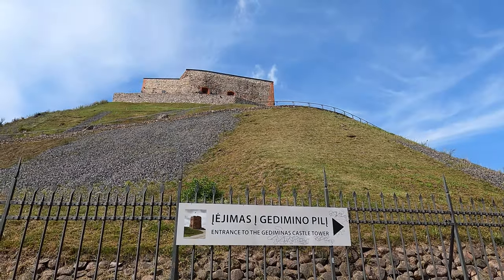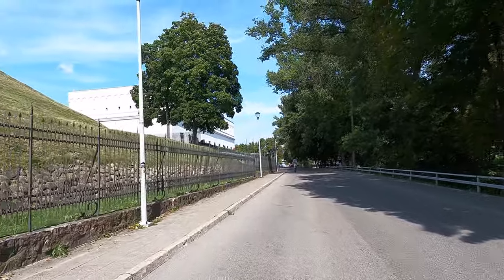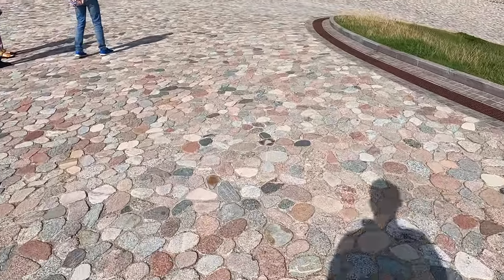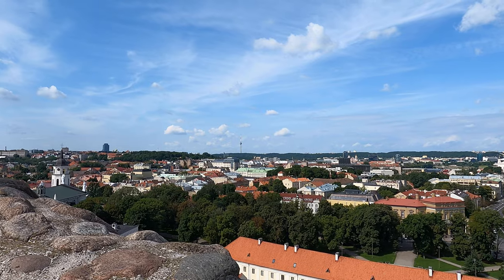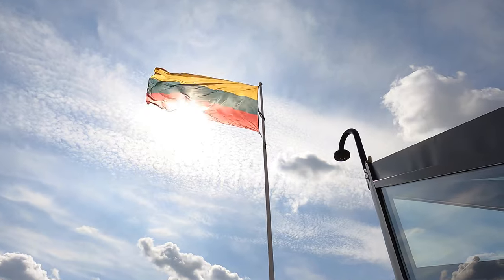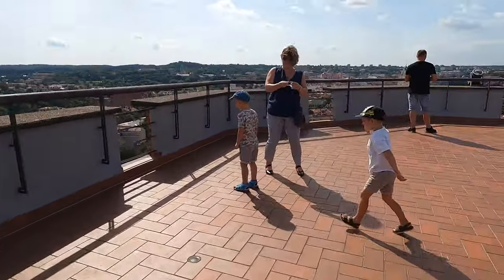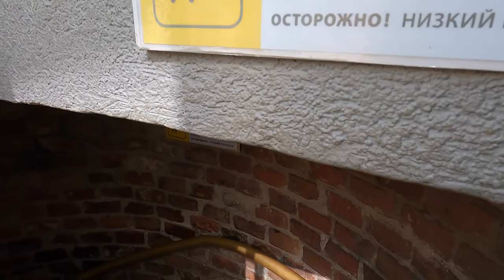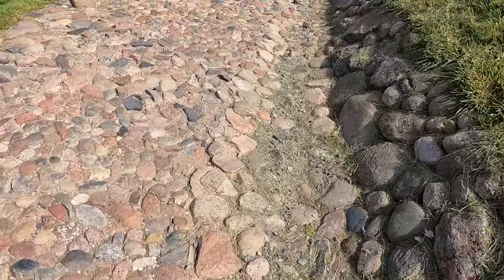Gediminas Tower - Vilnius, Lithuania - Lieutva - 4K HD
In short
The symbol of Vilnius is visible from many spots in the Old Town and is portrayed in numerous works of art. It is one of the best places to see the magnificent panoramas of Vilnius. Climb Gediminas’ Hill and admire the sunset or go up even higher to the top of the Gediminas Tower for more spectacular views. The red roofs of Vilnius, the church towers, and the narrow streets of the Medieval Old Town are a stunning sight. The tower houses a historic exhibition displaying reconstruction models of the castles of Vilnius, an armament, and iconographic material of old Vilnius.

Gediminas Castle Tower is the most frequently visited branch of the National Museum of Lithuania. Its exhibition invites visitors to learn about the history of Vilnius as the centre of the Grand Duchy of Lithuania, and also to take in the most spectacular panoramic view of the city.

As the visitor climbs up the narrow steps of the tower they will discover several levels of exhibits presenting the development of the Vilnius Castle territory, as well as exhibits of Baltic jewellery and important military artefacts.

The second floor contains the interactive exhibition “Visual timeline: a look through the Windows of Gediminas Tower”, which invites visitors to experience an attack by Crusaders; they can also see what Renaissance Vilnius looked like and compare this image with a panorama of the Upper and Lower castles from 1785, a time when these buildings had already lost their political importance. This journey is an opportunity to experience the changes the city has gone through from the 14th to the 21st centuries – by both looking through the tower windows, then at the tower itself.

On the third floor visitors can experience what it meant to stand in the Baltic Way – one of the most memorable of the big anti-Soviet demonstrations, when, in August 1989, close to 2 millions people linked hands from Vilnius to Tallinn.

From the Tower’s observation square a panorama of Vilnius opens up and it seems as though one can hold the city in one’s hand. And the fluttering national flag reminds us that Gediminas Tower is a symbol not only of Vilnius, but of Lithuania as a whole.

Brief History
Gediminas’ Castle Tower is the remaining fortification tower of the Upper Castle. Legend has it that the Grand Duke Gediminas dreamt of an Iron Wolf howling at the top of this hill, which he took as a prophecy of the great city that would one day stand in this place. The hill is where he eventually built a wooden castle.

Grand Duke Vytautas completed the city’s first brick castle in 1409. Gediminas’ Tower has changed purposes since then, including being used as the city’s first telegraph building in 1838. The Lithuanian flag was first flown at the top of the tower a century ago. The Vilnius Castle Museum was opened in 1960, and in 1968 it became a subdivision of the Lithuanian National Museum.